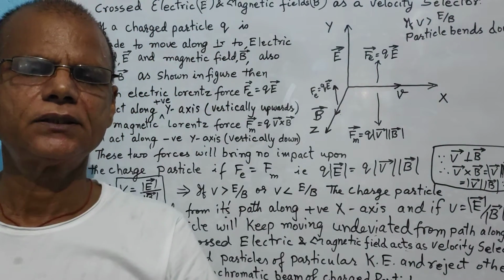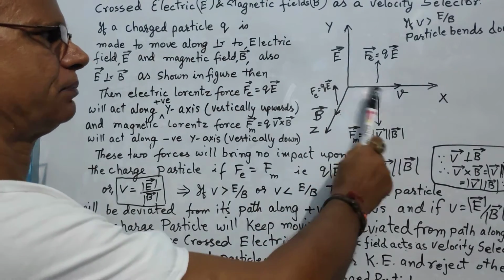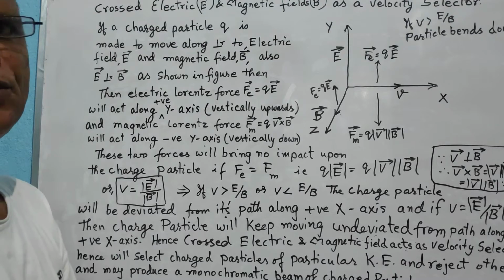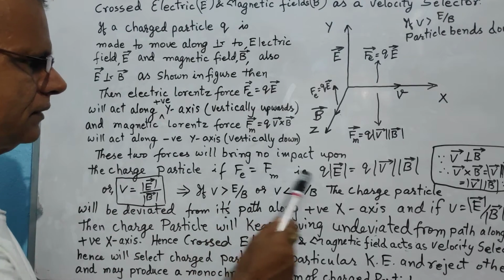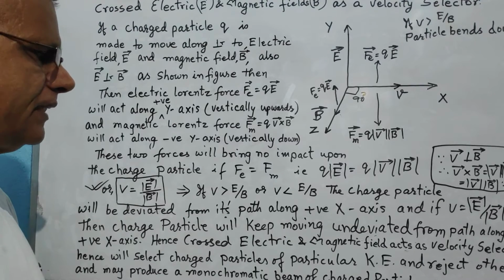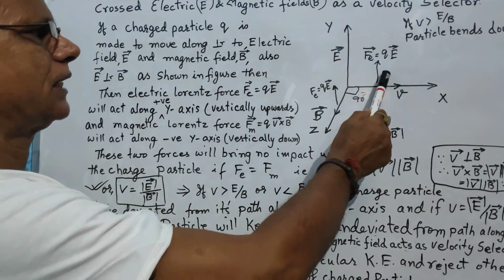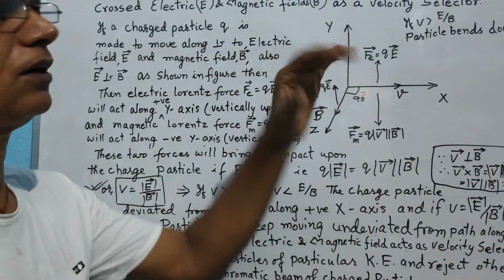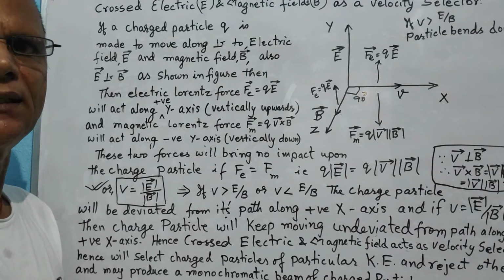moving charges and magnetism: Crossed Electric and magnetic field a vel selector